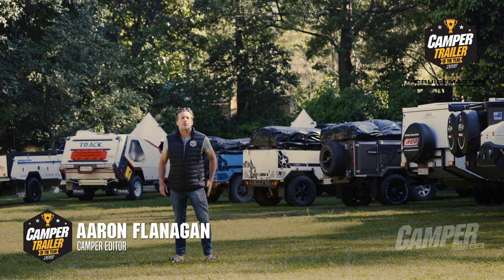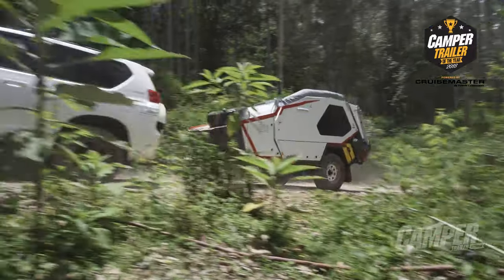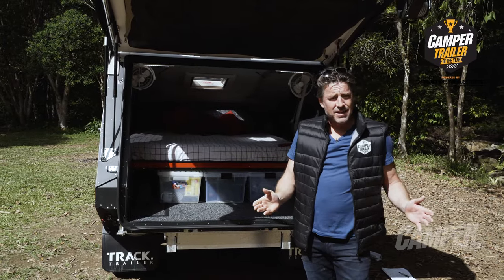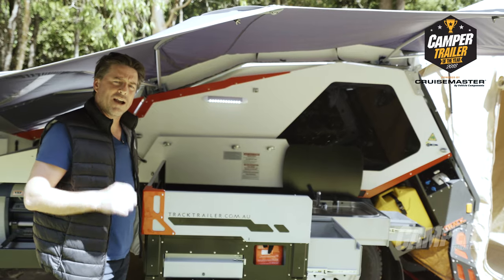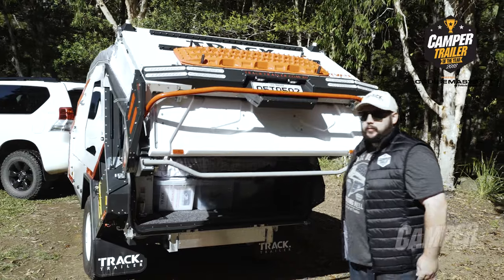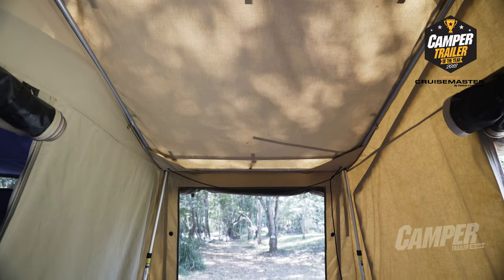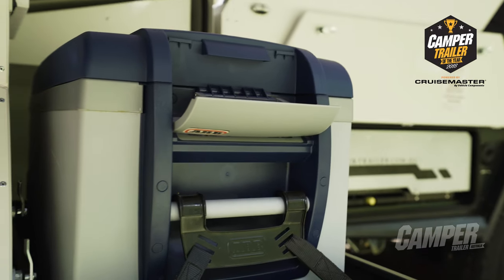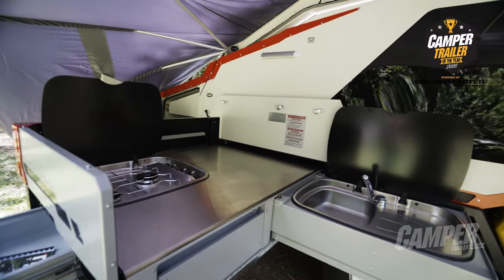Camper Trailer of the Year 2018: Track Trailer Tvan Canning MK5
Track Trailer needs no introduction, being an industry leader when it comes to quality and innovation, and the Tvan Canning MK5 is another well-appointed addition to their impressive fleet.